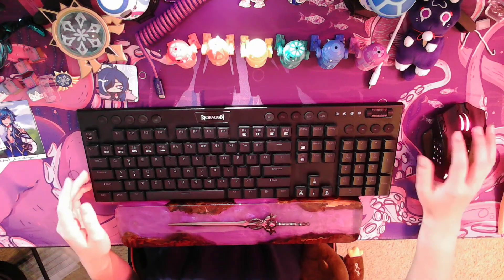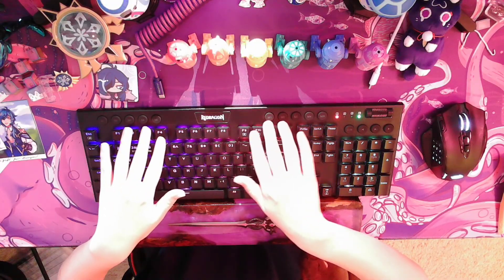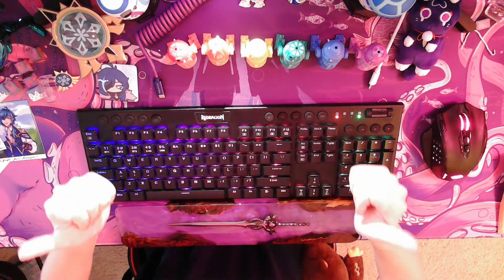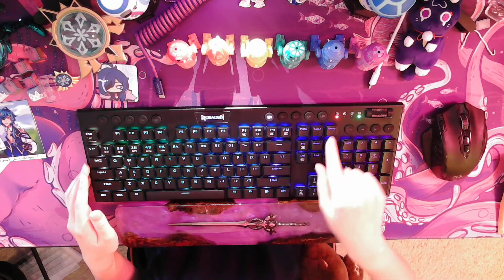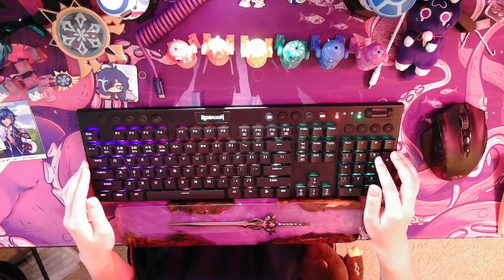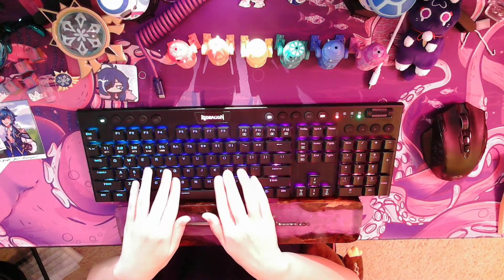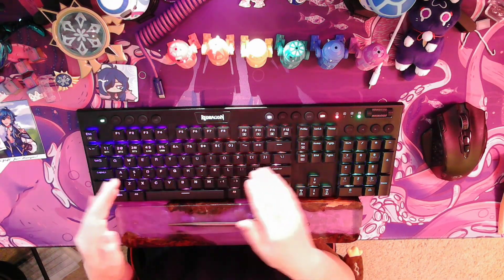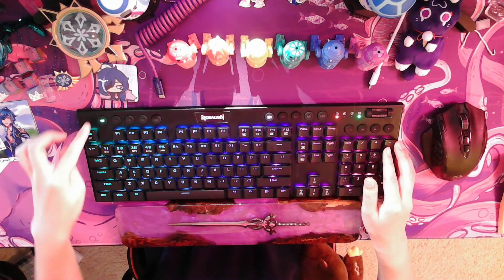Redragon HORUS K618 Ultra-slim Wireless Mechanical Keyboard On-board Macro Tutorial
Discover the magic behind the HORUS K618 Ultra-Slim Wireless Mechanical Keyboard with our detailed on-board macro tutorial. Dive into the depths of macro customization, unveiling the true potential of this sleek mechanical warrior. Whether you are a gaming enthusiast or a typing professional, mastering the on-board macro functionality will revolutionize your interaction.

Video Credit to @ryuudango8128

Your support means the world to me. Happy gaming! 🖱️